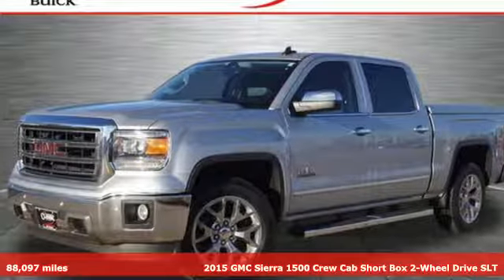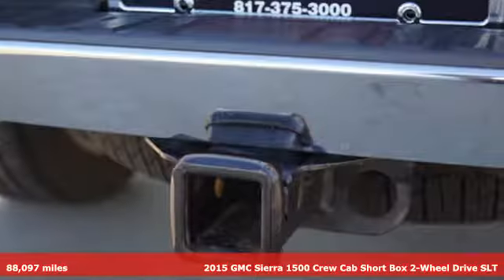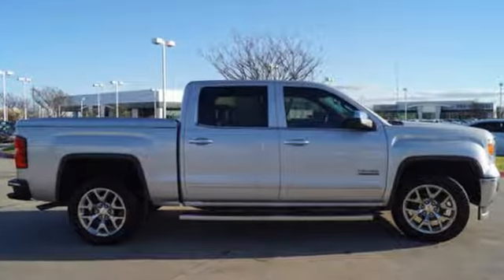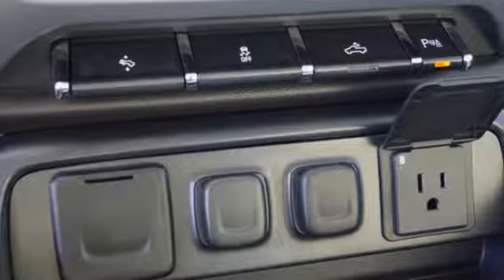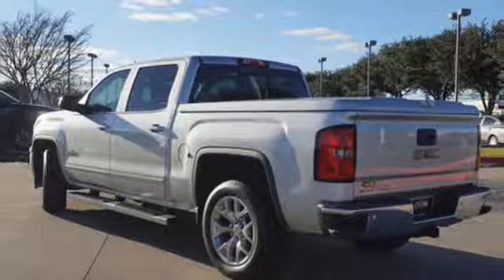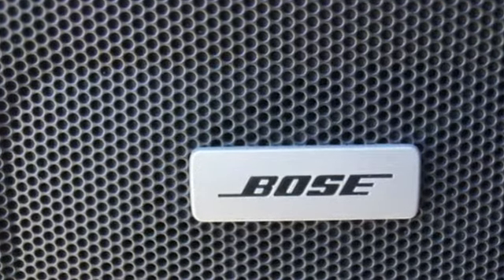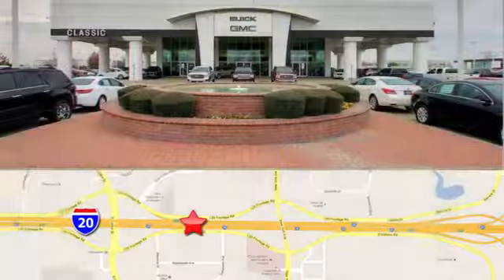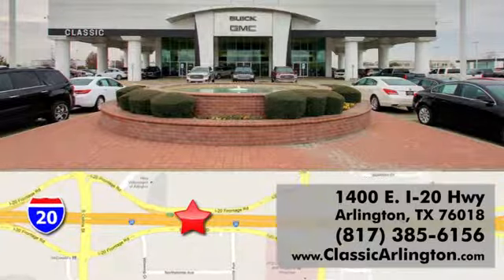Used 2015 GMC Sierra 1500 Arlington TX Fort Worth, TX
Year: 2015
Make: GMC
Model: Sierra 1500
Trim: SLT
Engine: 5.3l 8 Cylinder Fuel Injected
Transmission: 2WD 6-Speed Automatic
Color: Silver
Interior: Dark Ash/Jet Black
Mileage: 88097
Stock #: FG526008
VIN: 3GTP1VEC3FG526008
Quicksilver Metallic 2015 GMC Sierra 1500 SLT RWD 6-Speed Automatic Electronic with Overdrive V8 6-Speed Automatic Electronic with Overdrive, jet black dark ash Leather, ABS brakes, Chrome Door Handles, Compass, Dual-Zone Automatic Climate Control, Electronic Stability Control, Front dual zone A/C, Heated door mirrors, Heated Driver & Front Passenger Seats, Heated front seats, Illuminated entry, Low tire pressure warning, Power Adjustable Pedals, Power Folding & Adjustable Heated Outside Mirrors, Rear Vision Camera w/Dynamic Guide Lines, Remote Keyless Entry, Remote keyless entry, Remote Vehicle Starter System, Single Slot CD/MP3 Player, Traction control, Trailering Equipment.Awards: * 2015 KBB.com Brand Image AwardsReviews: * Powerful and fuel-efficient engines; many available configurations; well-built, comfortable interior; quiet highway ride. Source: Edmunds * If you need a half-ton pickup with the most horsepower and a class-leading 12,000-pound trailer rating, the 2015 GMC Sierra full-size pickup has you covered. Bigger-than-life styling is augmented by a plush interior and a host of cutting-edge safety and communication features. Source: KBB.com * The GMC Sierra 1500 possesses chiseled features and distinct lines that not only make it look imposing, but increase how aerodynamic it is as well. In front, between the projector beam headlights, there is an incredibly striking and enormous chrome grille. While driving, it takes in a large portion of the air for cooling the engine, and lets the remainder glide across the truck. It is complimented by a bumper made of sculpted steel, a strong angled hood, and bulging fender flares. The changes made to the truck body, and the resulting improvements in air flow, add up to a quieter cabin for you and your passengers. Plus, its new hydraulic body mounts help mitigate vibrations to give you a smoother and more comfortable ride. The seats utilize a new design for lasting comfort, and reduced fatigue. On select models,

Address:
1400 E-I20 HIghway